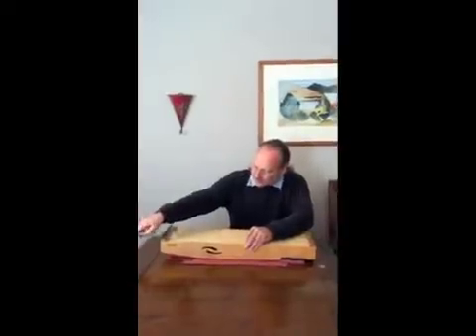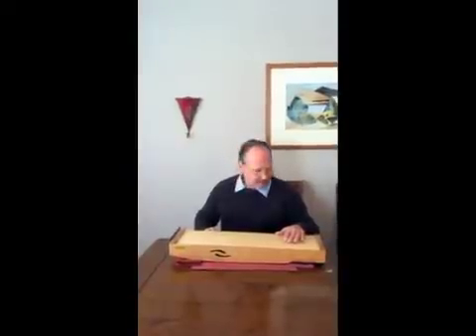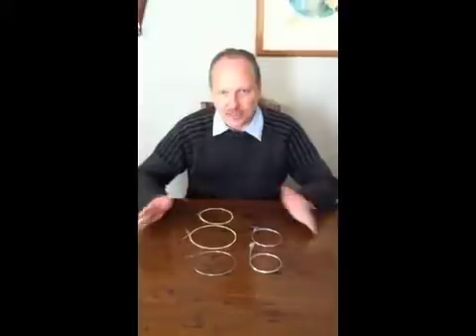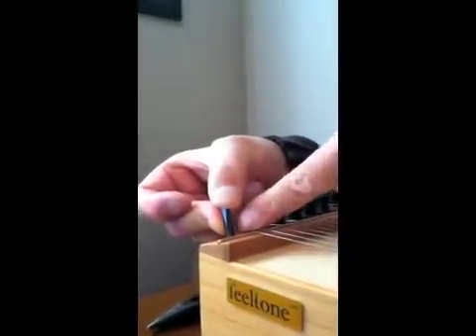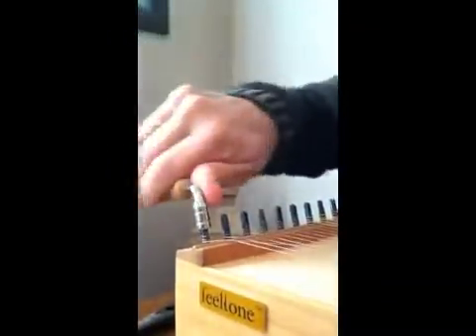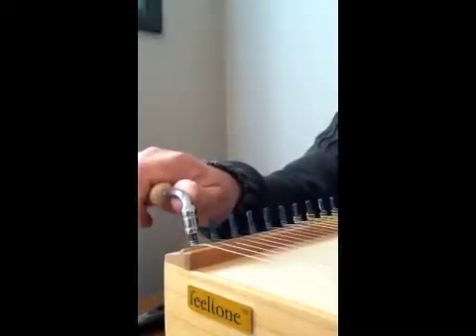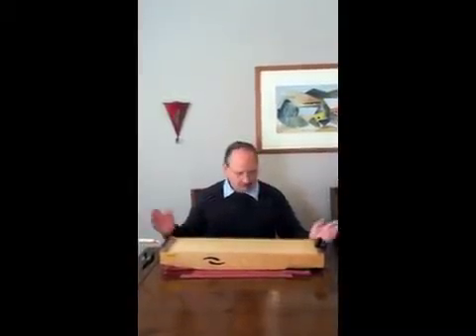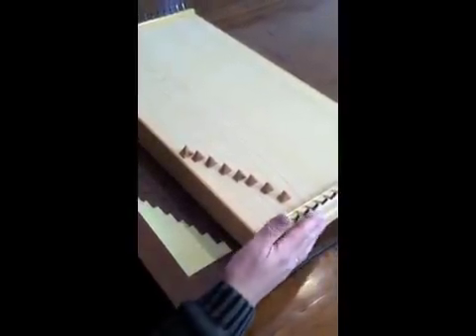Monochord - How to replace a string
Our new feeltone youtube channel is here / hier finden sie unseren aktuellen youtube Kanal

Monolina string replacement